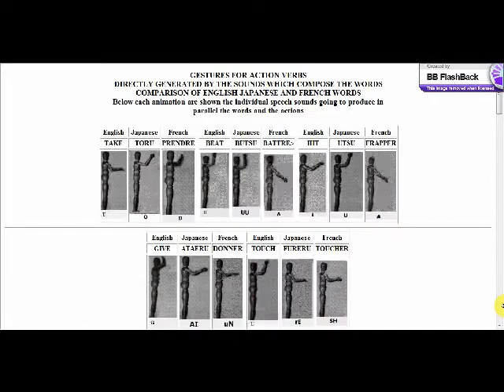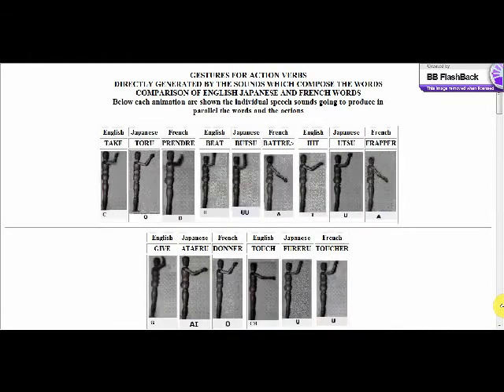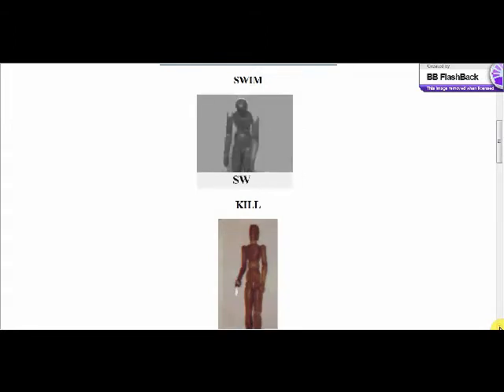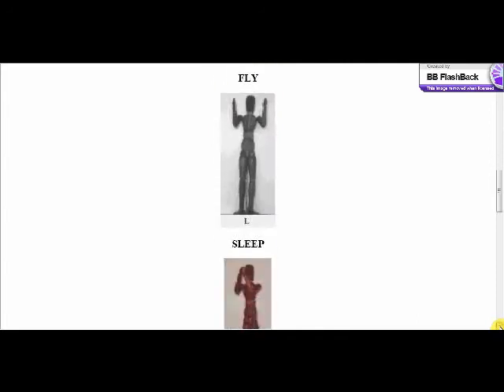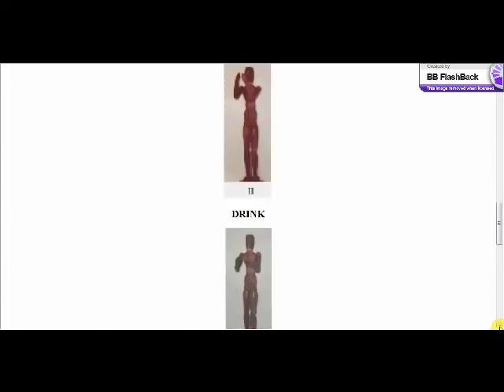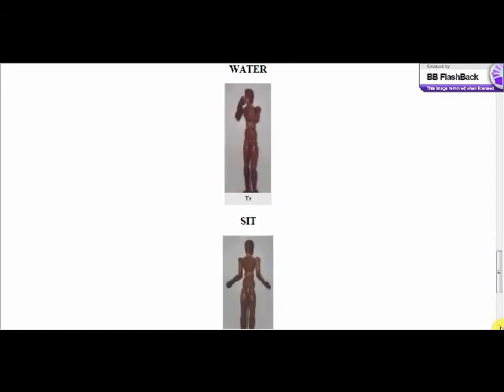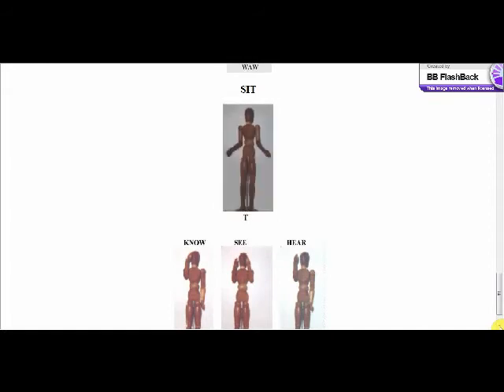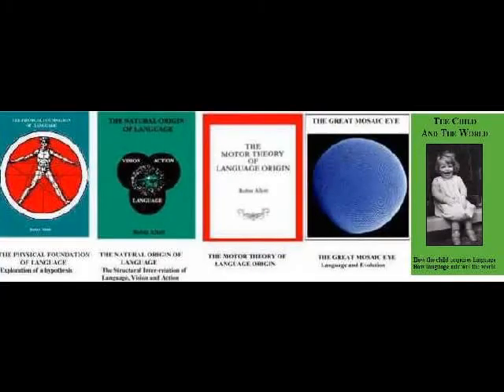ACTION WORDS AND ACTION GESTURES [Robin Allott]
Swadesh, a linguist best-known for his glottochronology, prepared a basic list of words to be found in all languages.
This video presents examples of the relation between  words taken from  his list and the gestures generated by the speech-sounds forming the words.

Language and Evolution